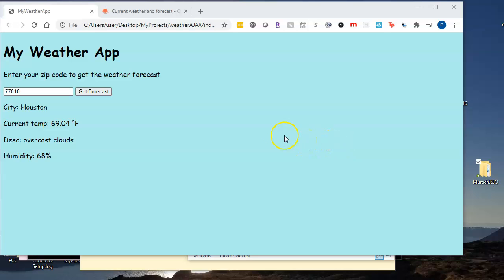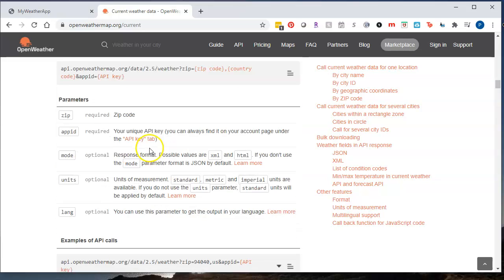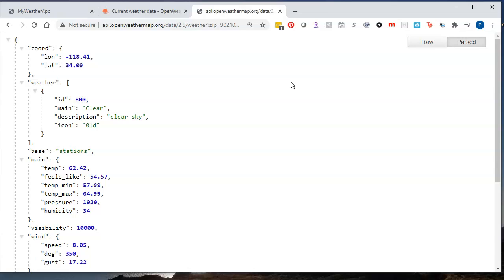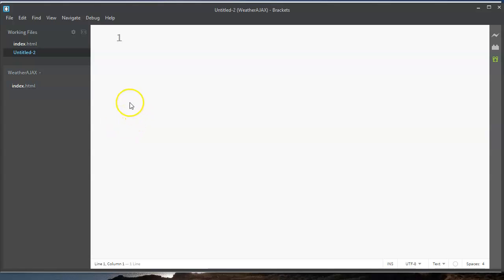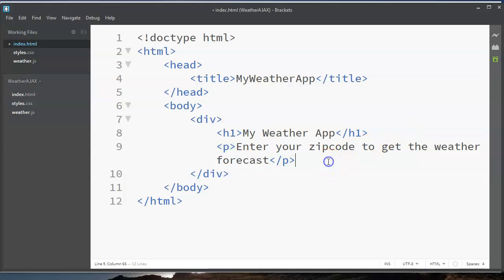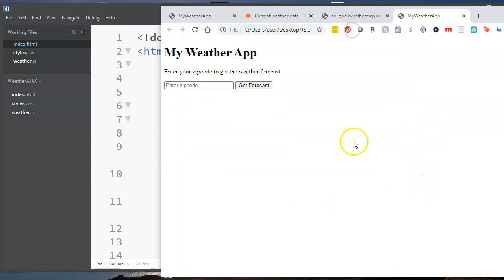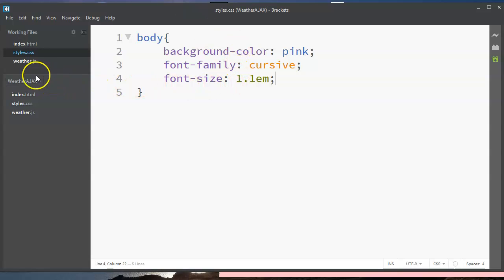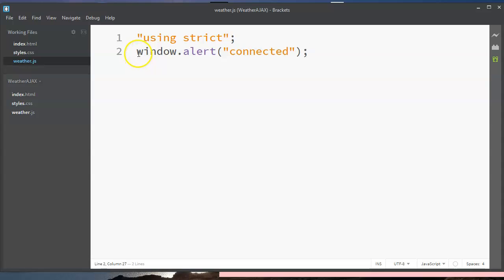JavaScript Simple Weather App - Part 1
In this video we will create a simple weather app using the openweathermap.org api.  Part 1 sets up the HTML, CSS, and JavaScript files.